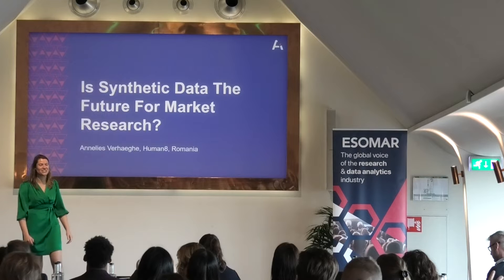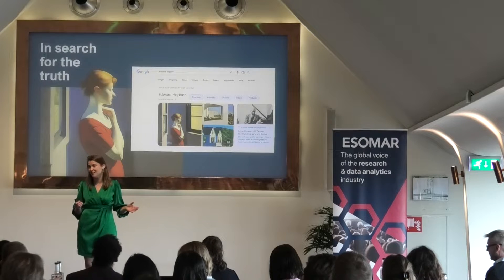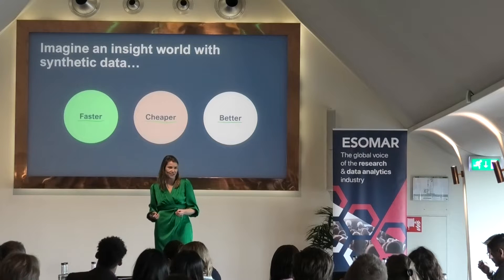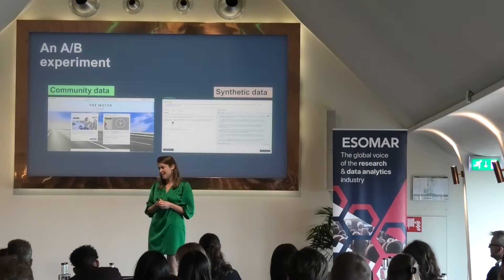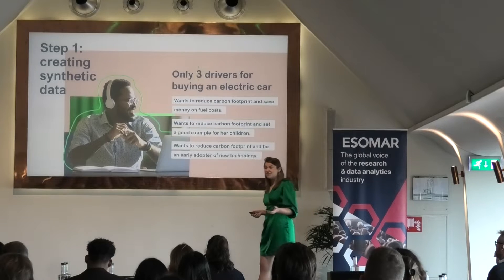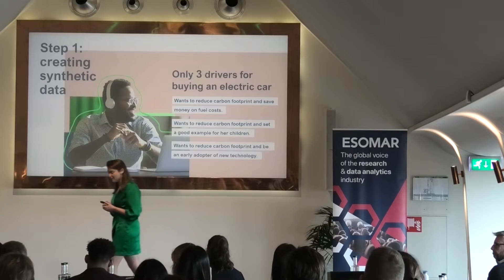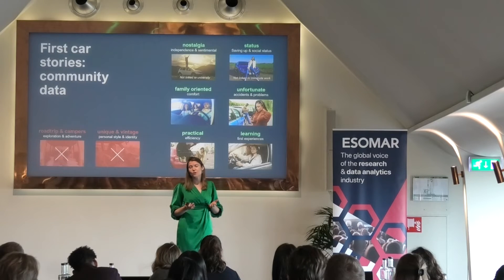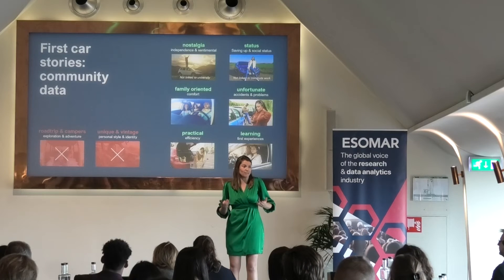Is Synthetic Data The Future For Market Research? - ESOMAR AI Forum 2023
Join Annelies Verhaeghe, Chief Platform Officer at Human8, as she unveils groundbreaking insights derived from their experiments with synthetic data, shaping the future of AI-driven research. In the vibrant landscape of market research, the spotlight is on generative AI and its impact on synthetic data creation using advanced language models. Human8's 'research on research' voyage aims to decipher the transformative capabilities of generative AI, particularly in qualitative research. Their exploration involves leveraging ChatGPT as a personalized AI research assistant, conducting meticulous experiments on confidential research data subjected to rigorous testing